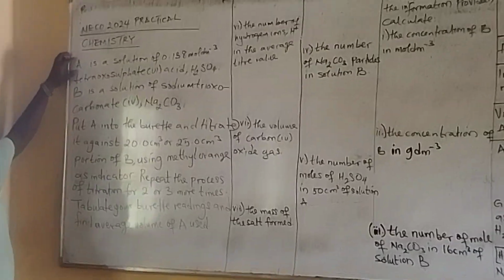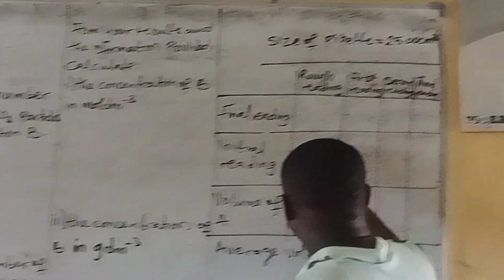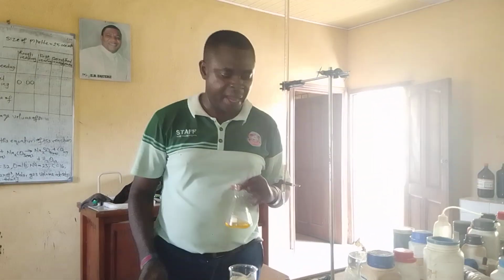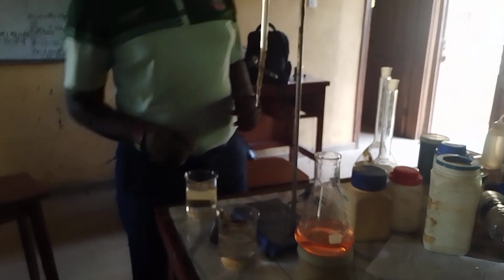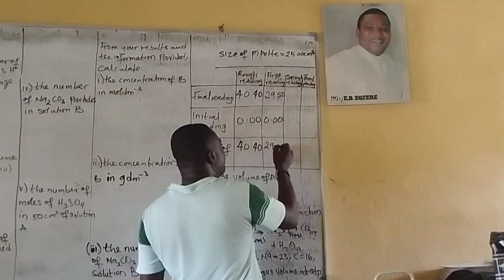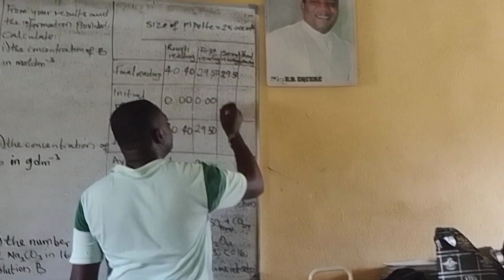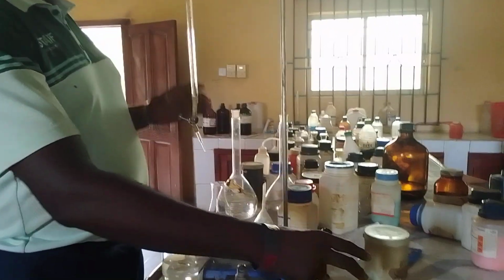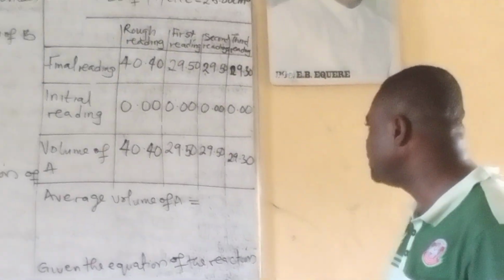NECO chemistry practical 2024 Titration suspected question part 1